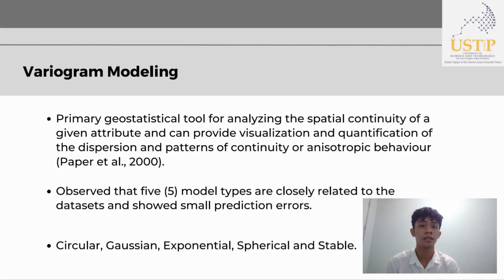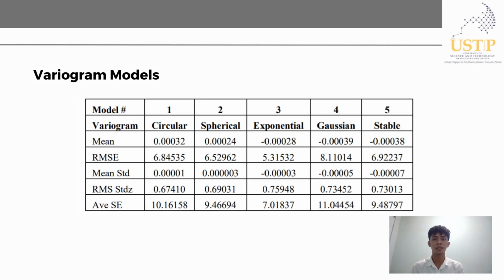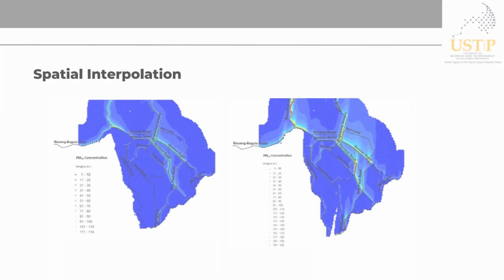Geostatistics for Air Quality Mapping: Case of Baguio City, Philippines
Article Title: Geostatistics for Air Quality Mapping: Case of Baguio City, Philippines

Authors: Roseanne Ramos and Ariel Blanco

December 2019
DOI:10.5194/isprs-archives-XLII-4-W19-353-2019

Mapping of air quality are often based on ground measurements using gravimetric and air portable sensors, remote sensing methods and atmospheric dispersion models. In this study, Geographic Information Systems (GIS) and geostatistical techniques are employed to evaluate coarse particulate matter (PM10) concentrations observed in the Central Business District of Baguio City, Philippines.

Map Article Video Presentation-Performance Innovative Task (Final)

Yobel Jan G. Monoy
BSES-3EMT1
USTP-CDO
ES313- Introduction to Geographic Information System